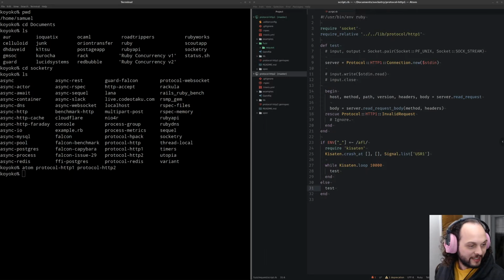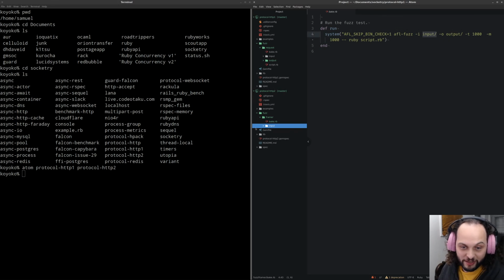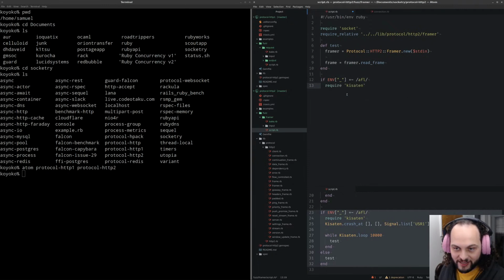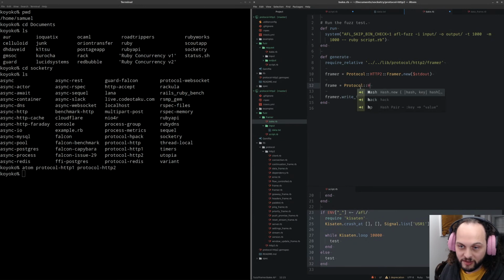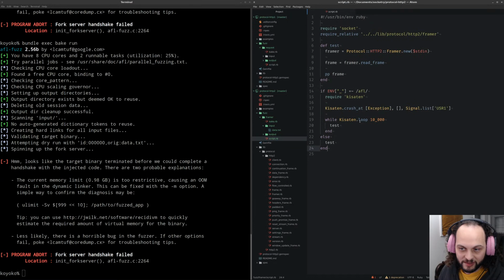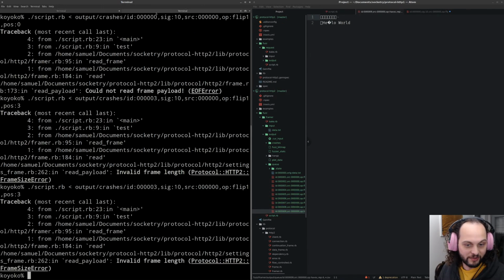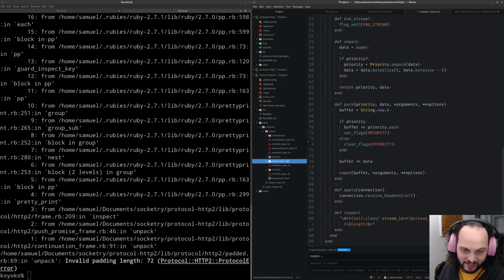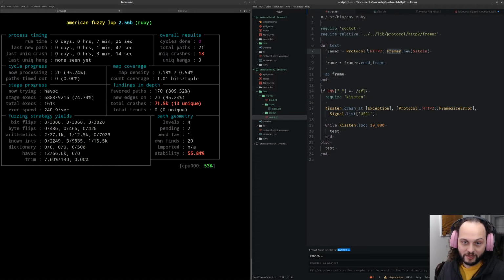Fuzzing Protocol::HTTP2 With Kisaten